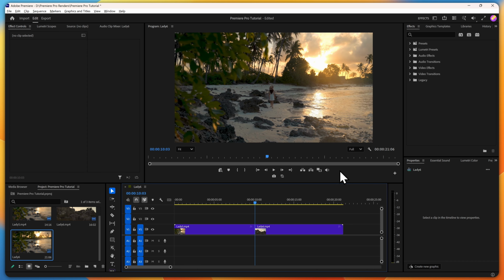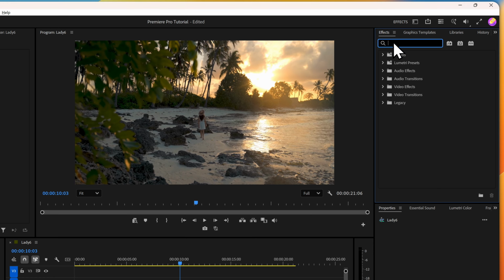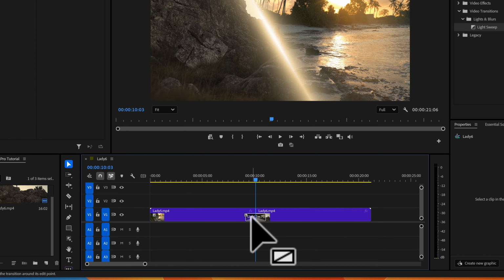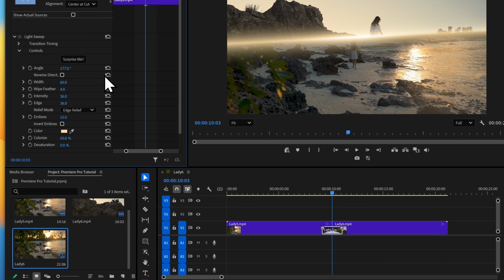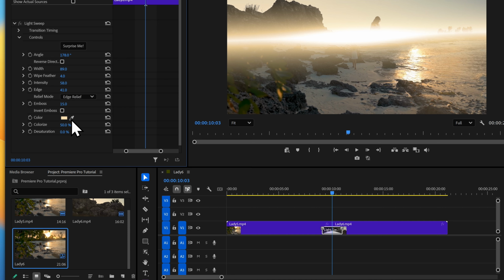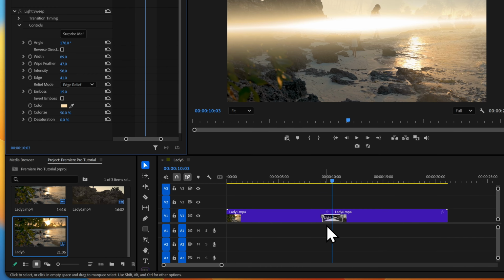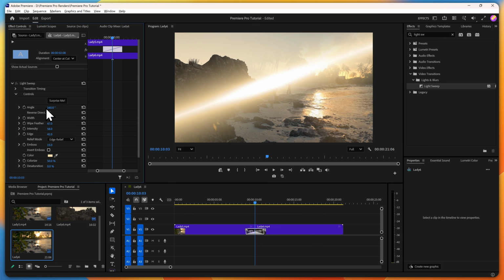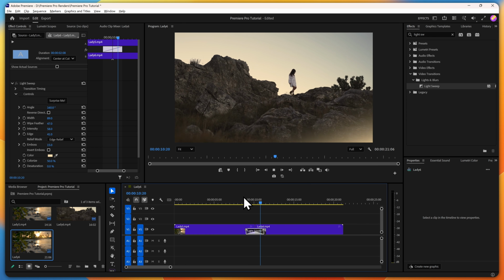Add Cinematic Light Sweep Transition in Adobe Premiere Pro - Lesson 197 Adobe Premiere Pro Tutorial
Want to create a cinematic light sweep transition in Adobe Premiere Pro? In this tutorial, I’ll show you how to use the Light Sweep transition to create a sleek, polished scene change between clips. This effect adds a bright moving streak of light that gives your edits a premium and professional look. It works perfectly for title reveals, product videos, commercials, luxury edits, and cinematic content. You’ll also learn how to customize the sweep direction, width, brightness, and timing to create the perfect light sweep transition.